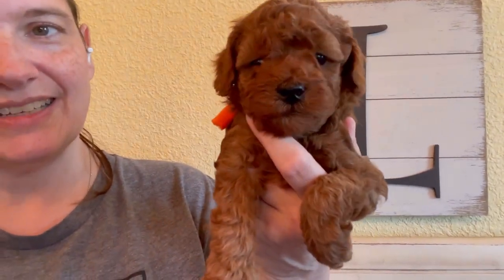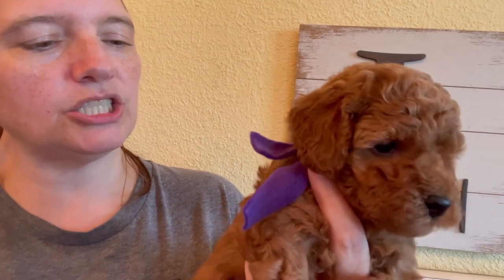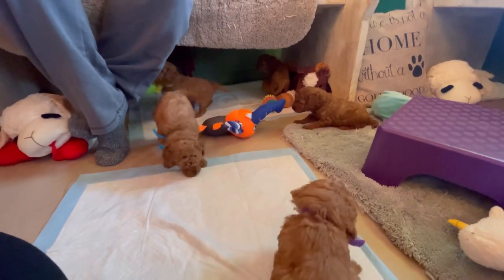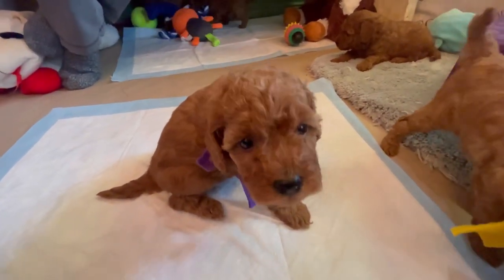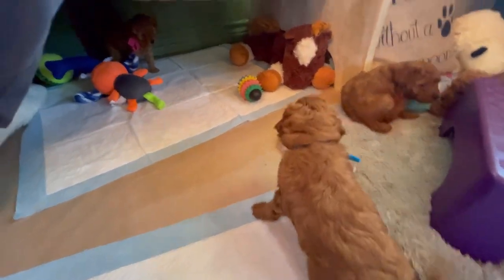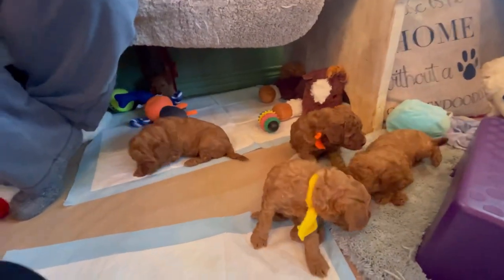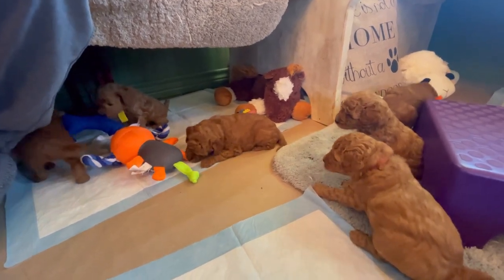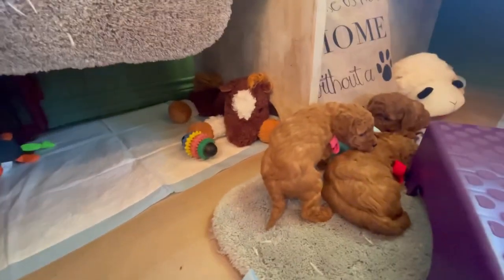Toy TeddyBear Goldendoodles || Sanjay & Beans || 5 wks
Lamgo Farms’ Sanjay and Beans’ F1bb Pocket/petite sized Goldendoodles- 5 week video.